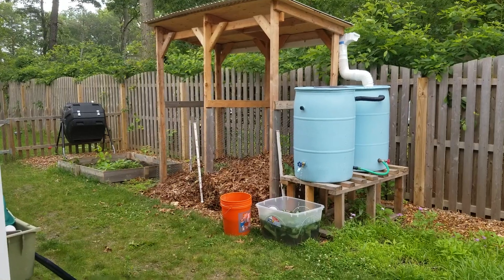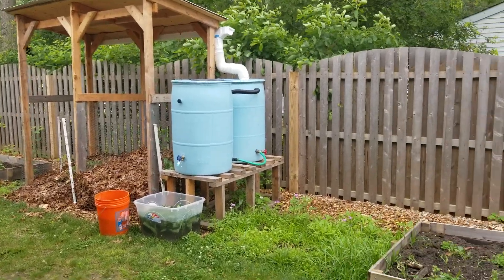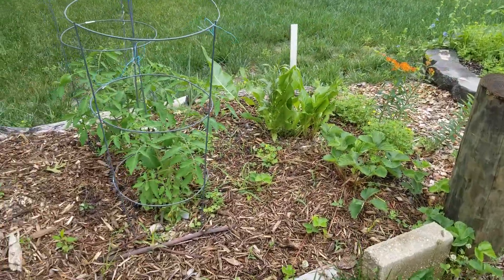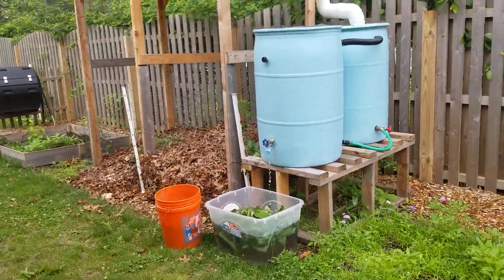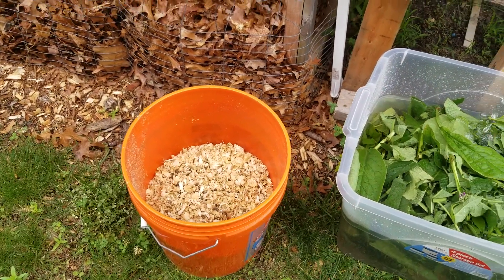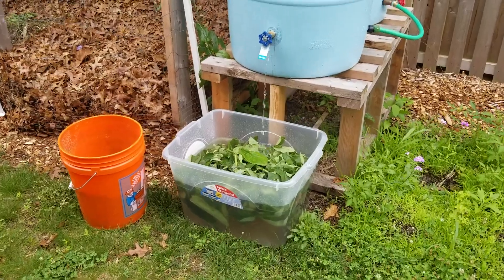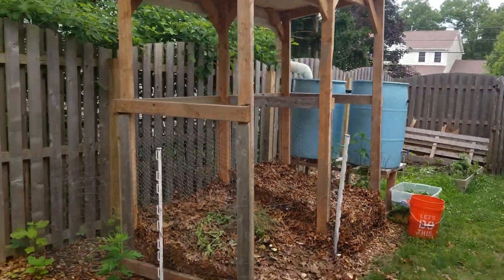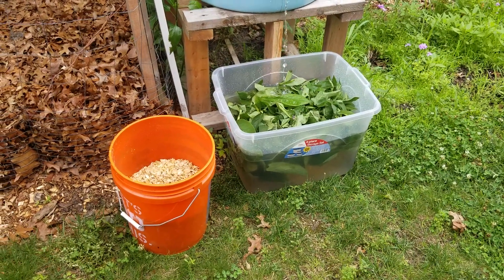How to make comfrey and manure tea fertilizer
combine rain water, chopped Russian comfrey leaves, stems and flowers and bunny poop and bedding in a large container. Cover and let steep for 1 week. Strain and water gardens that need a nutrient and mineral boost.

Also, I made one of these rain barrels at the Save Barnegat Bay Rain Barrel Workshop earlier this season. They are having another one tomorrow! to register!